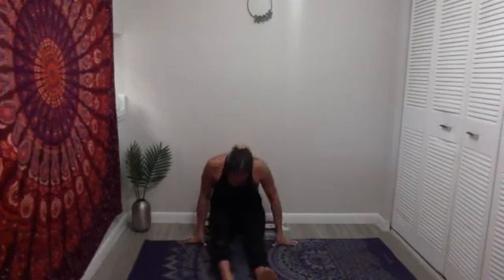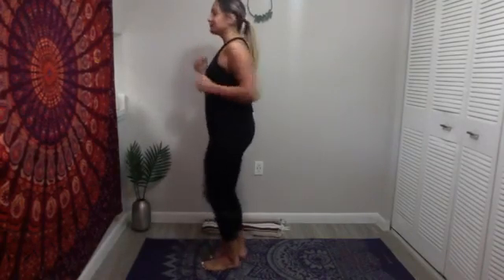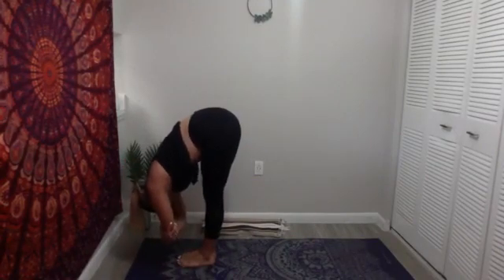Family Yoga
Enjoy some fun family yoga time! Connect your mind, body and breath.